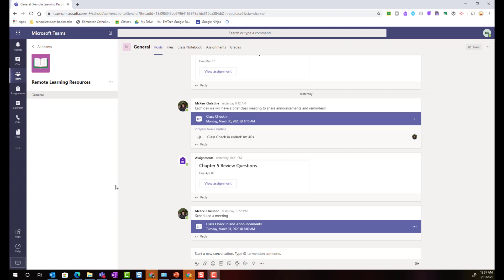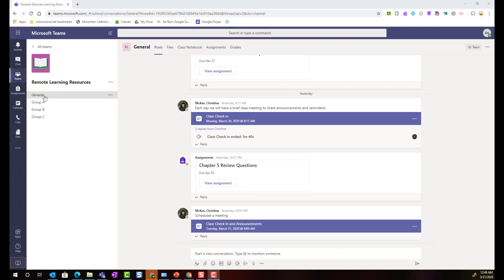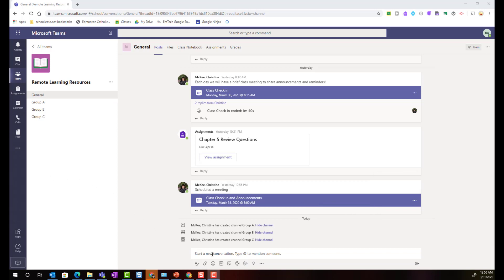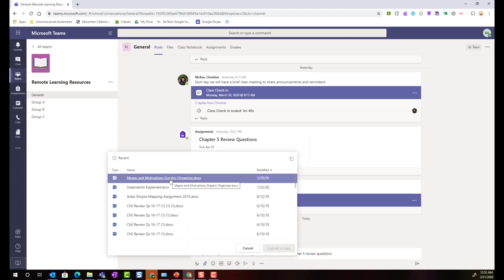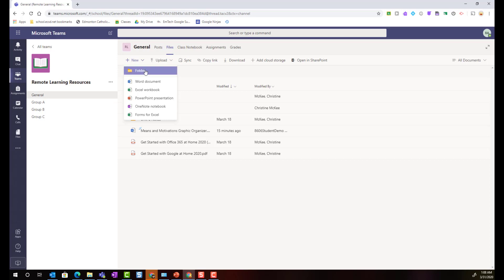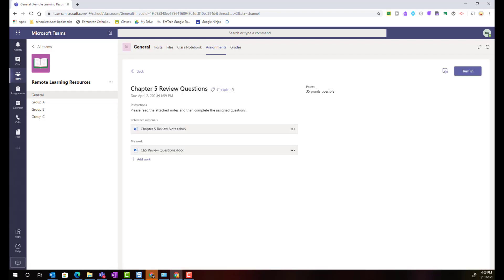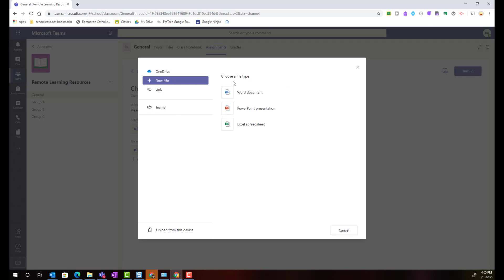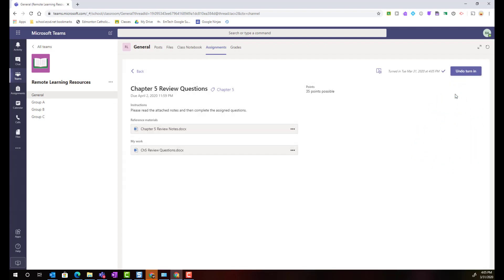Microsoft Teams Student and Parent Overview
The following video tutorial provides a brief overview of Microsoft Class Teams for Students and their parents. We will review the Posts Tab, Files Tab, and Assignments in the General Channel of a Class Team.